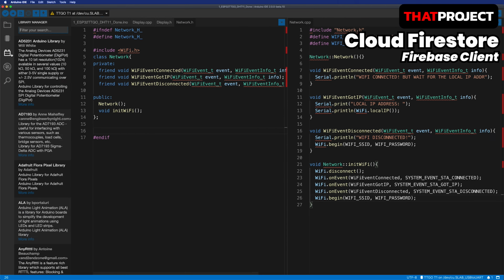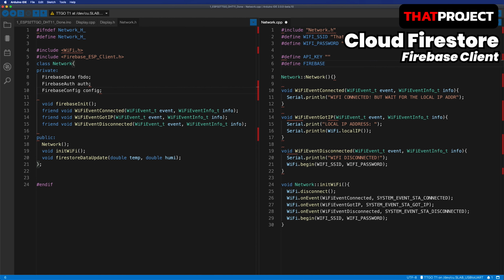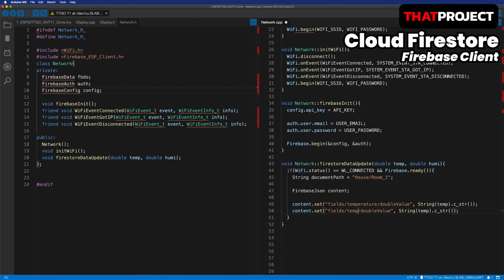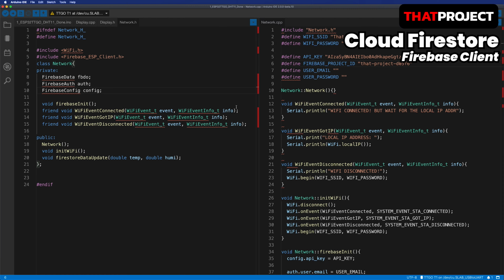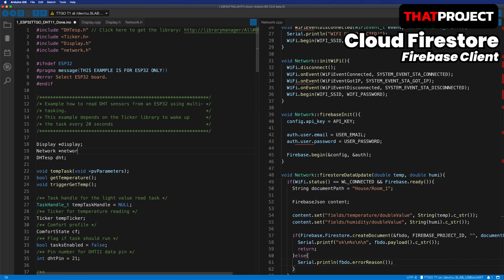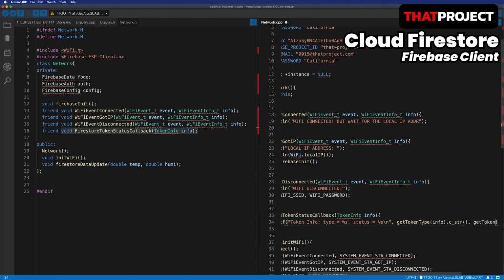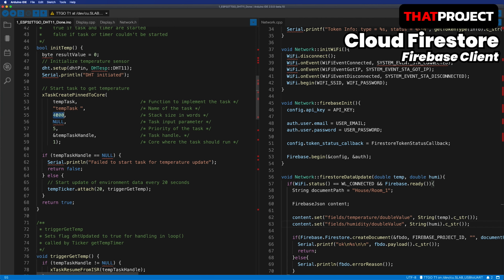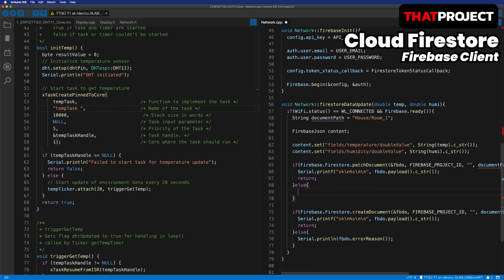ESP32 | Cloud Firestore - Ep 2. Firebase Client For ESP32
In this video, we'll complete the Firebase client for ESP32.
Proceed with this project using the Firebase library available for ESP32 or ESP8266.
Easily create a Firebase client and easily store and read data.